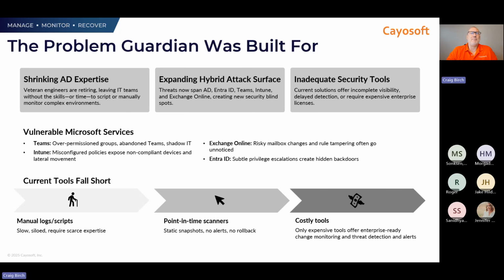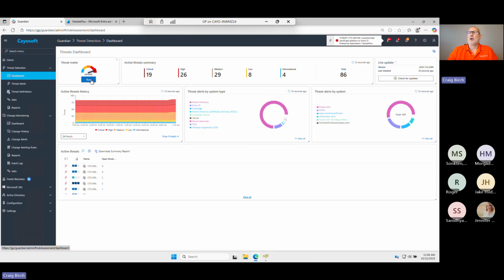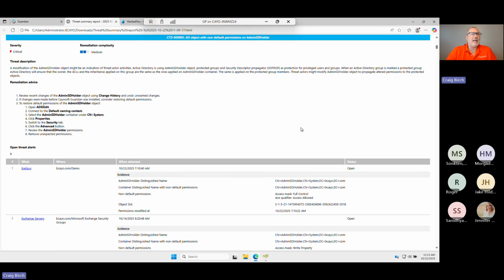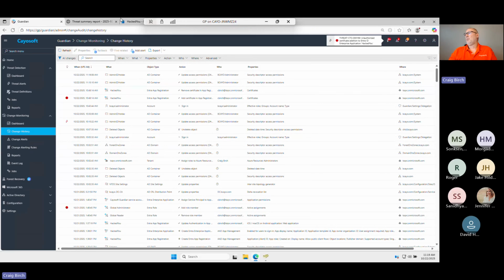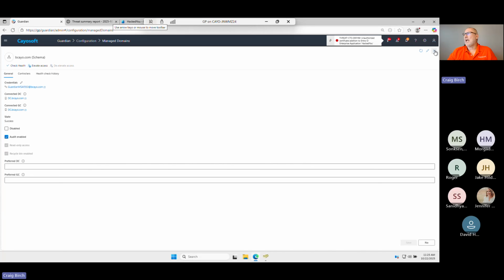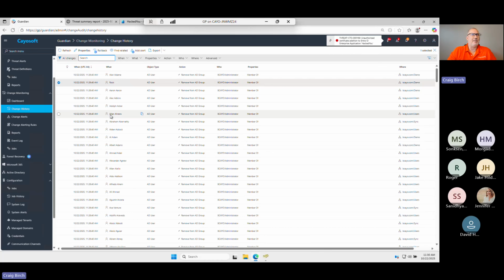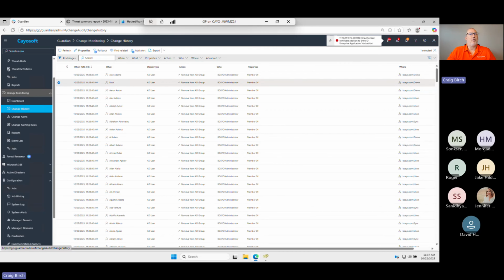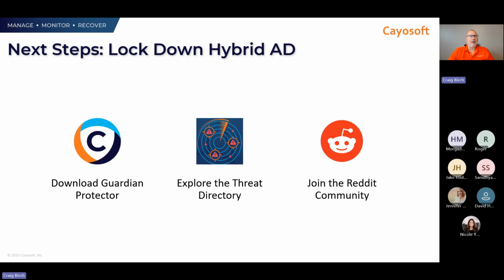Cayosoft Guardian Protector- Live Demo and Community Hour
Watch the first live demo and community event for Cayosoft Guardian Protector- the first free, always-on threat detection and change monitoring solution for hybrid Active Directory and Microsoft 365.

Our own Craig Birch, Principal technologist will walk through the most common use cases,  key features and answers questions live.